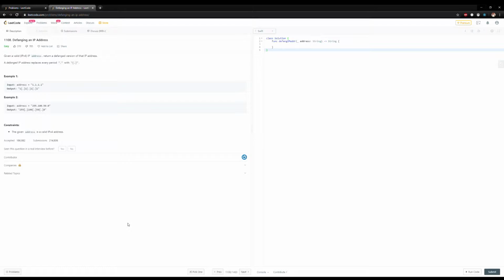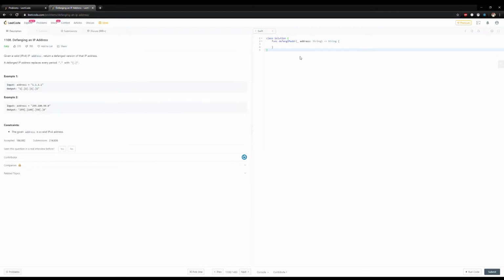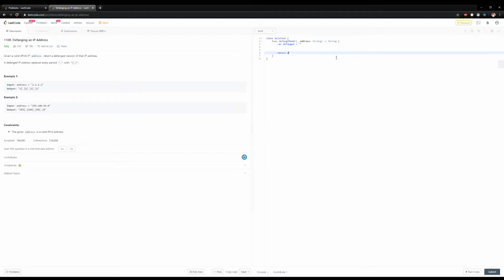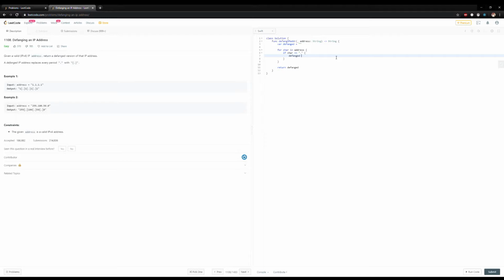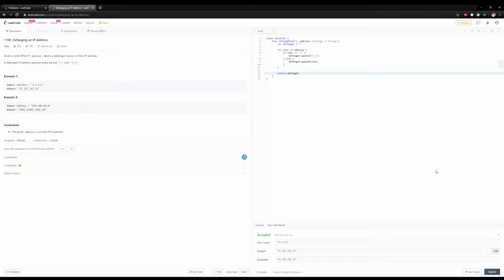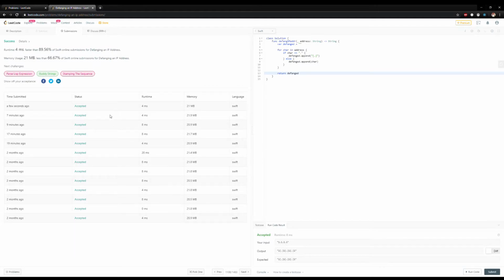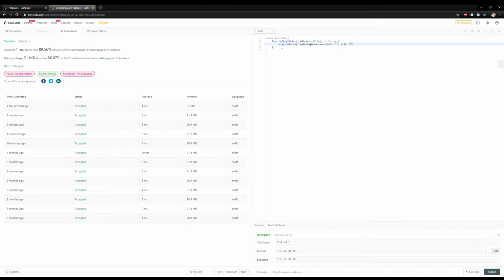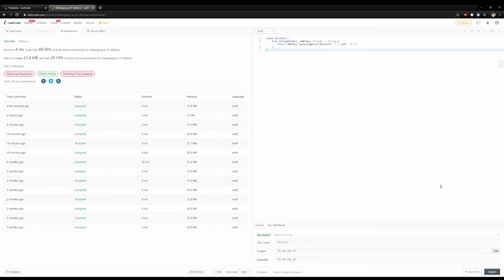LeetCode 1108 Defanging an IP Address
Another LeetCode problem, this one is 1108 Defanging an IP Address.
This is marked as easy difficulty on LeetCode and you could maybe find encounter it as one of two questions on a phone interview.